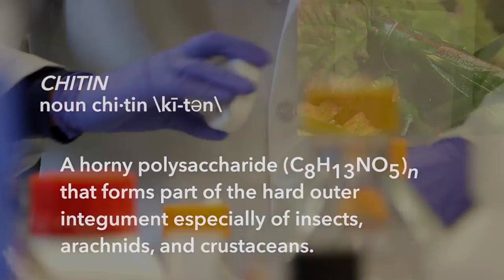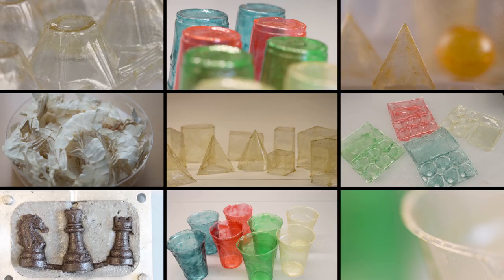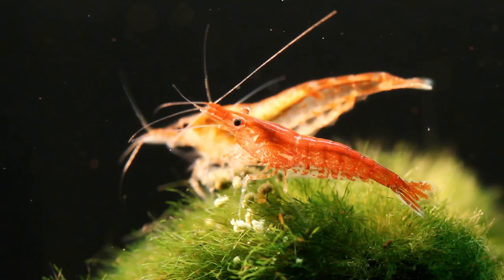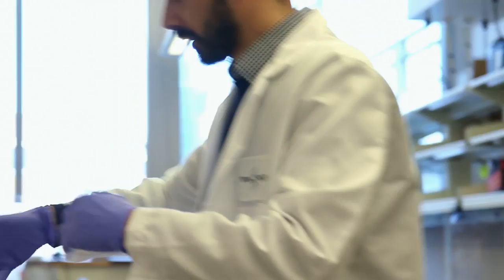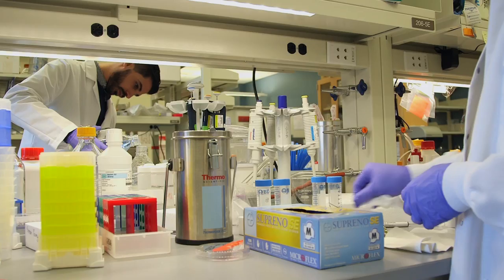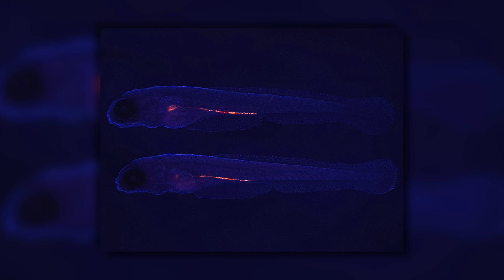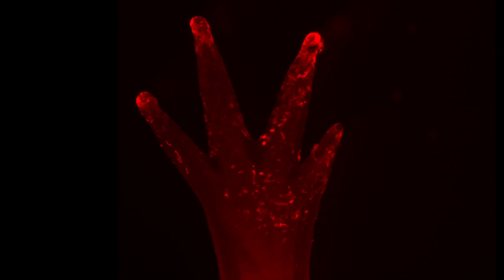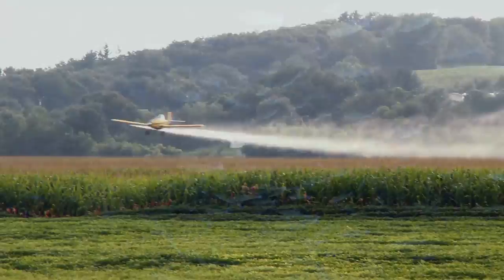Environmental Impact: Redefining Our Understanding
Chitin, a molecule that serves a purpose in the developmental biology of insects, fungi and shrimp, has long been a target of growth-inhibiting pesticides due to the belief that it did not exist in vertebrates. For decades, chitin-inhibiting pesticides have stunted the growth of insects and fungi to protect valuable crops. Now, research from the Wyss Institute has contributed to new findings that for the very first time reveal the presence of chitin in fish and amphibians, calling the environmental and ecological impacts of chitin-inhibiting pesticides into question.

*Credit: Stained zebrafish and axolotl salamander images – W. Joyce Tang, Benaroya Research Institute at Virginia Mason